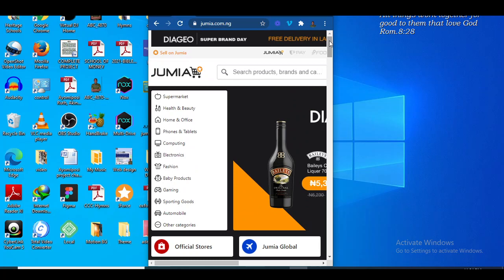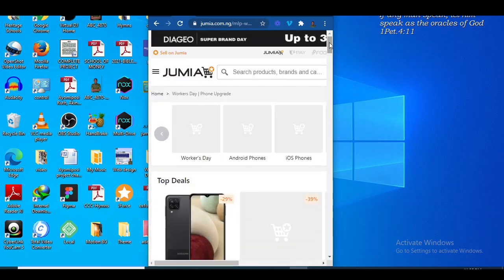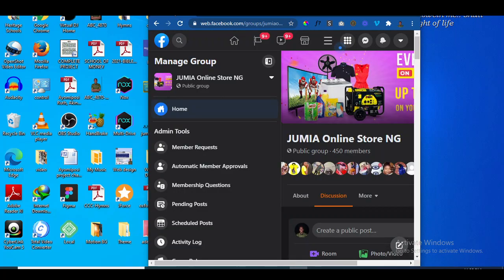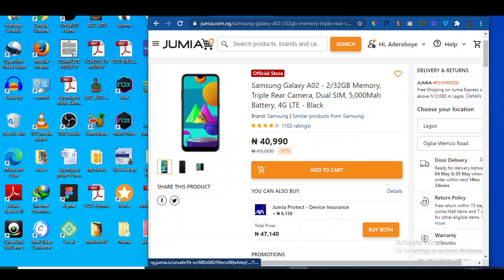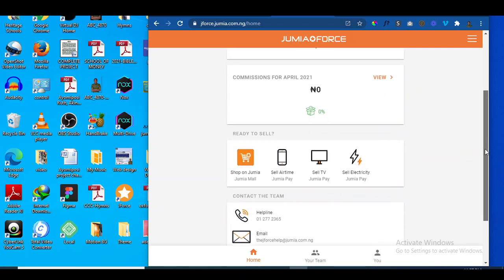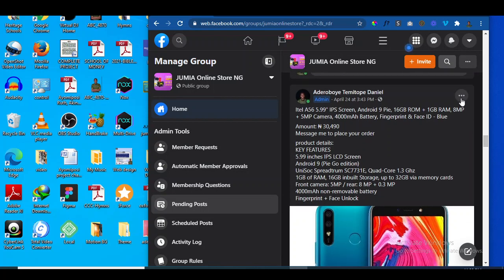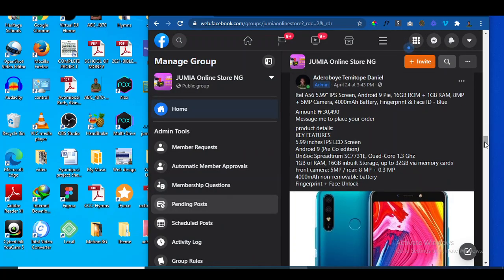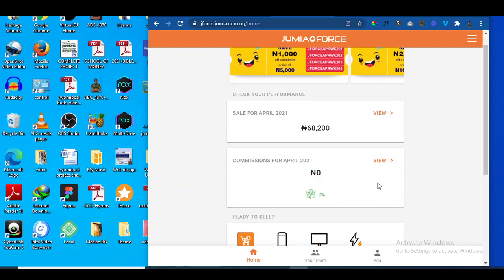How To Make Money on JUMIA With Zero Capital (100% Sure)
Are you a student, or working class seeking to make money with Zero Capital?
In this tutorial, how will show you how you can making money on JUMIA without investing any money (Zero Capital)
With this, you can become your own Boss and smile every months.

Please fill this form to be a part of my team where I will be training you for absolutely Free!